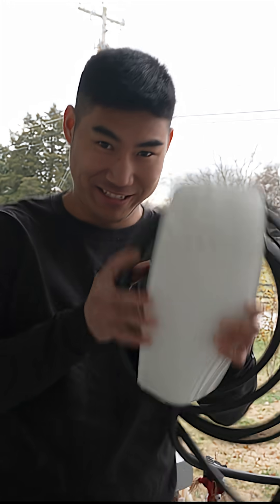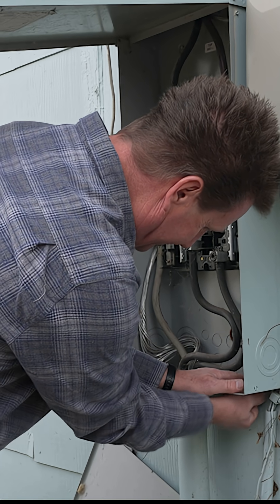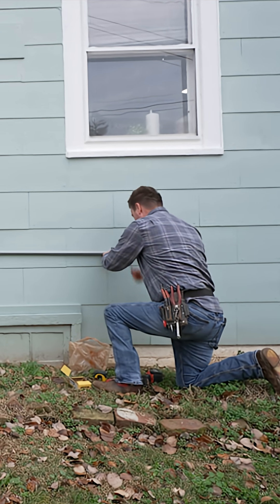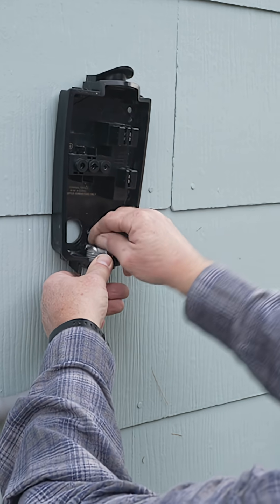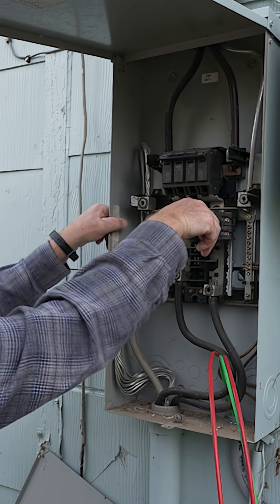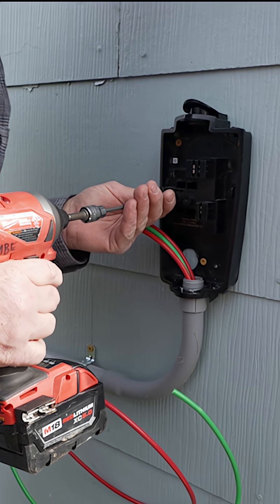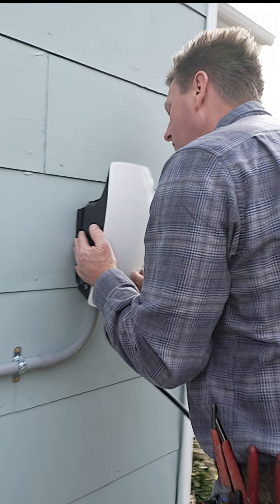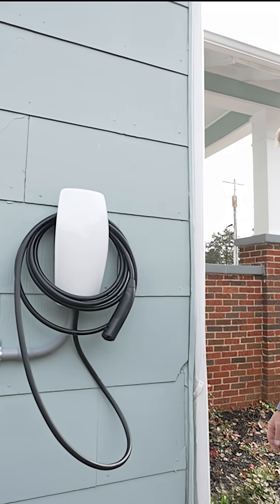Tesla Charger Install Made Easy!🔌⚡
Installing your Tesla Wall Connector outdoors at your breaker panel? Easier than you think! In this quick short, we show you exactly how to safely and easily mount your Tesla charger outside, connecting it directly to your home's breaker panel. Plug in, power up, and enjoy convenient charging in any weather!